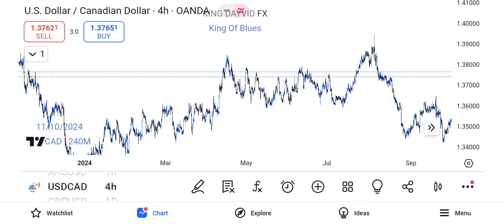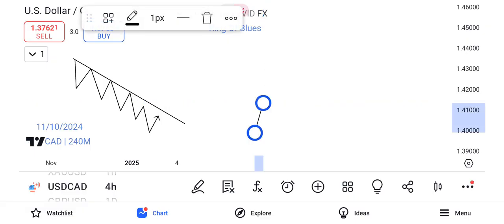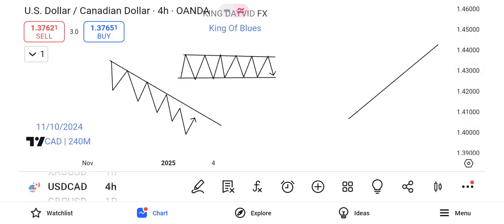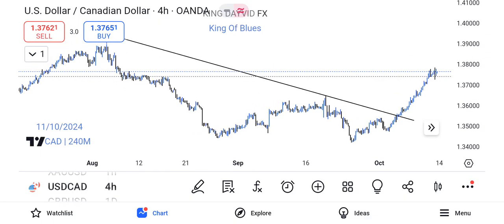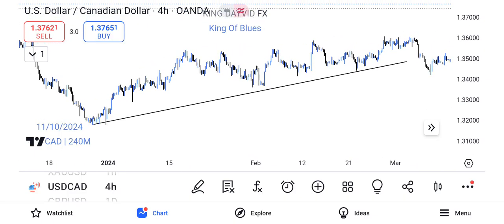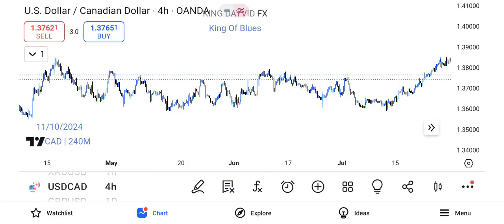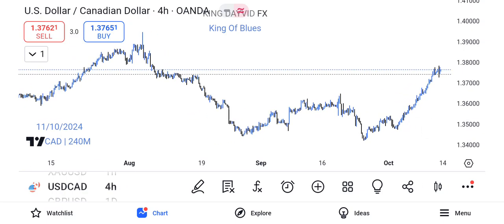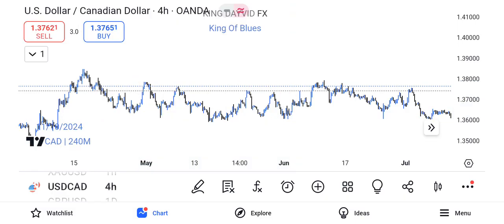Market Structure ( Market Direction)